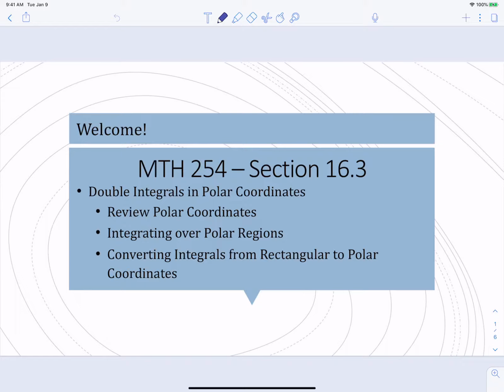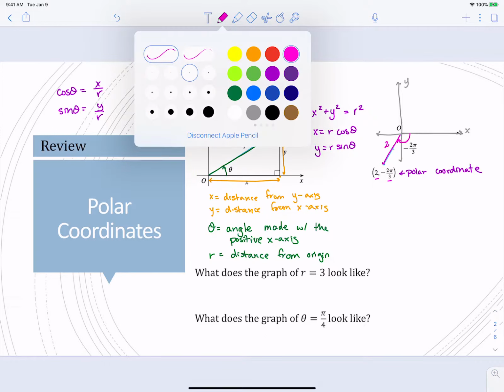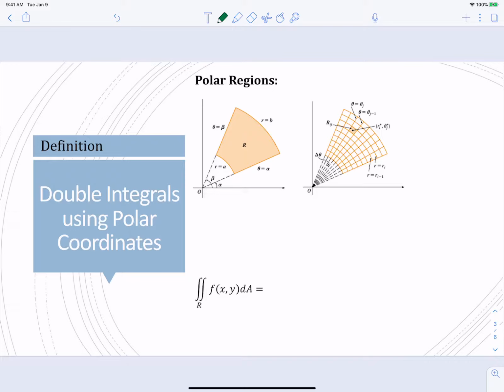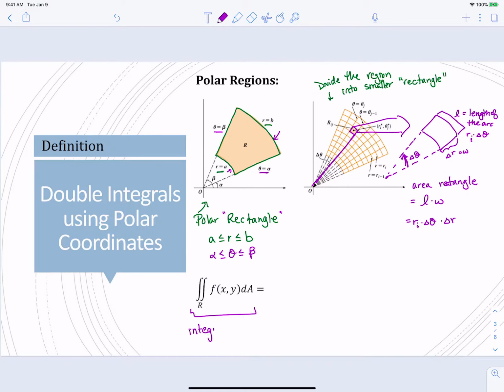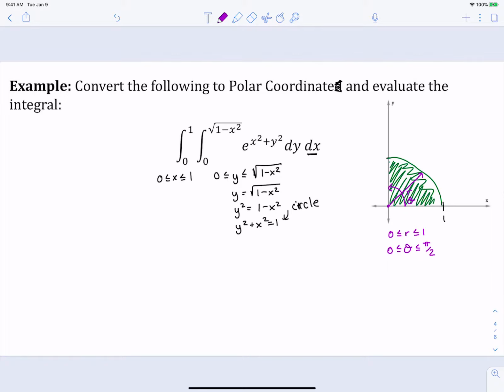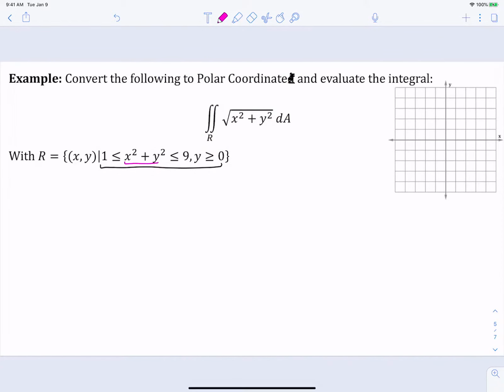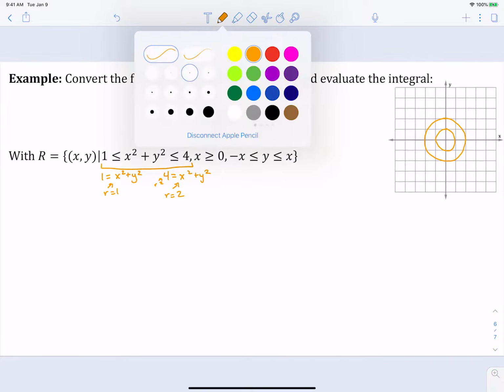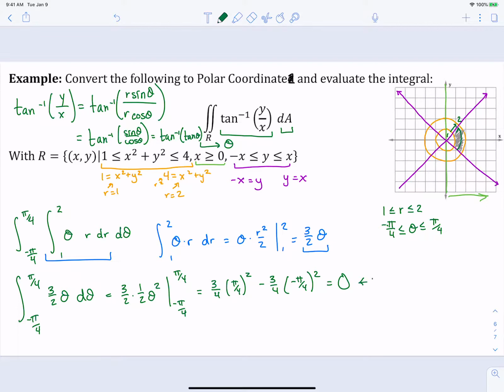Section 16.3: Double Integrals in Polar Coordinates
A quick review of polar coordinates and then evaluating integrals in polar coordinates.